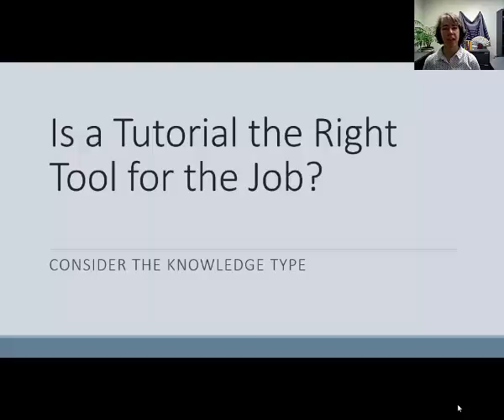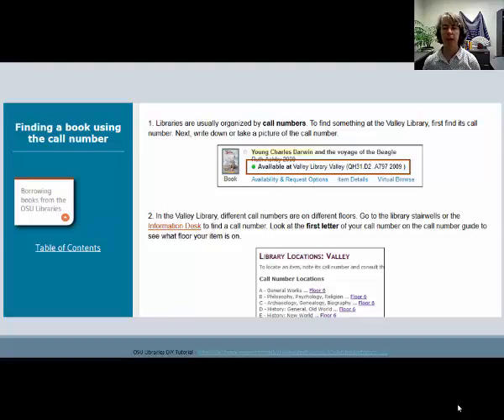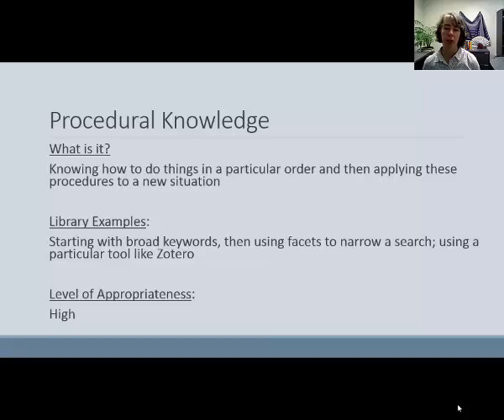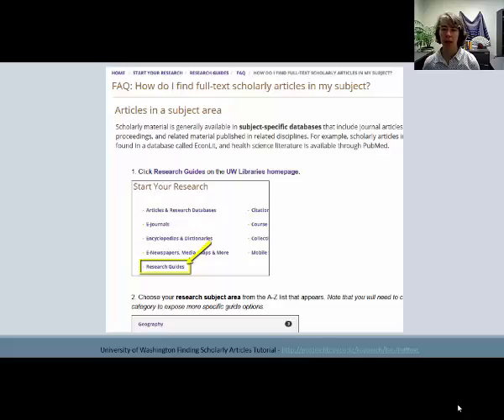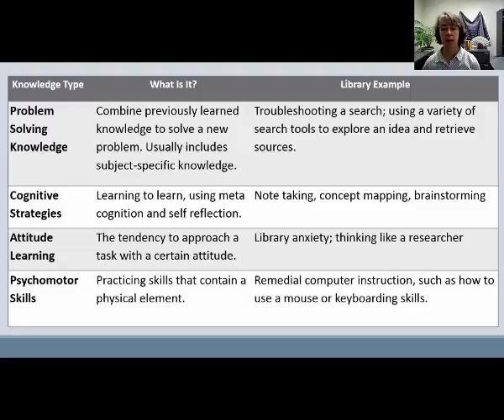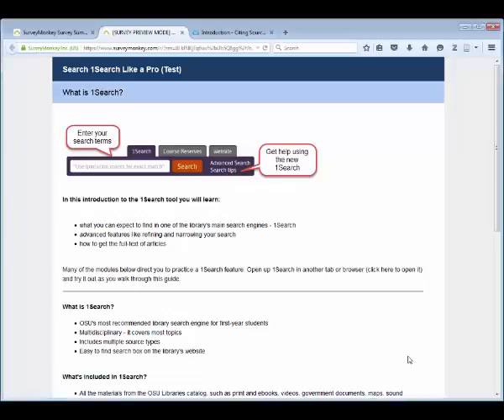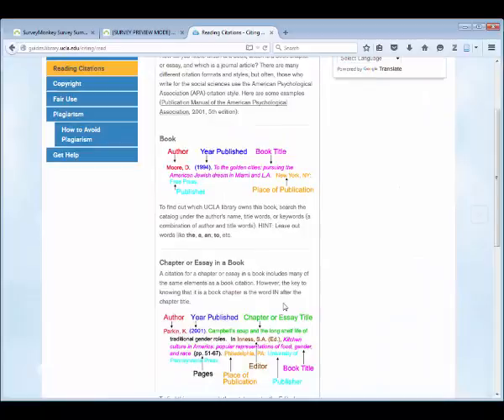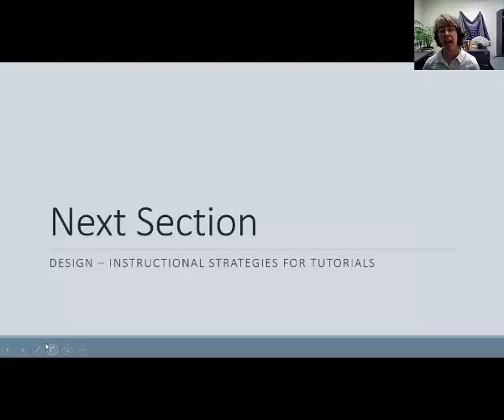Week1 Design1 KnowledgeTypes hgr